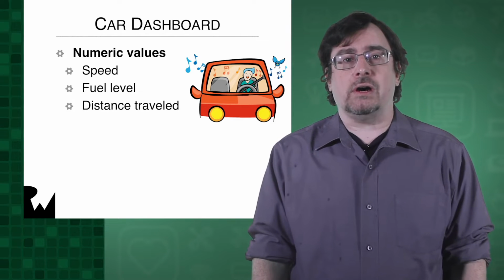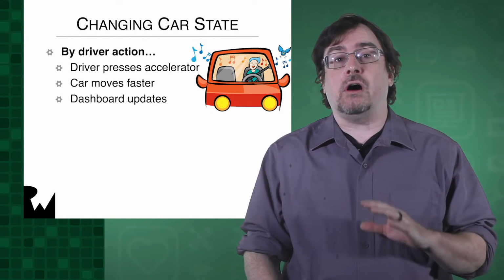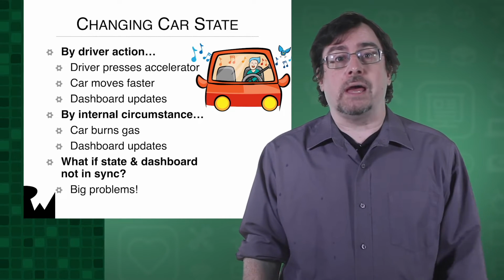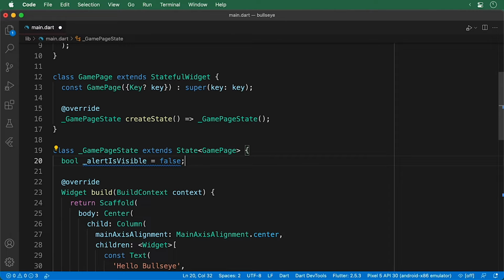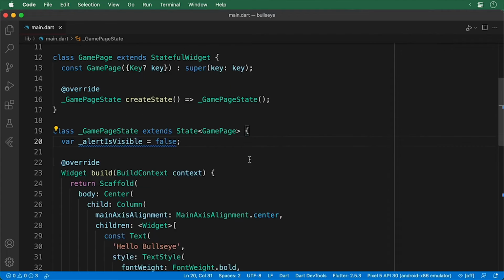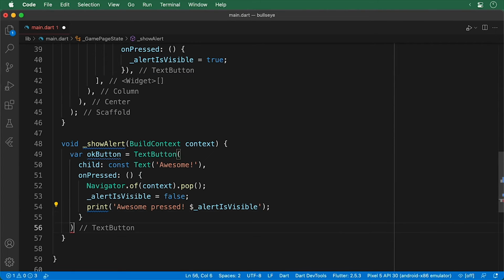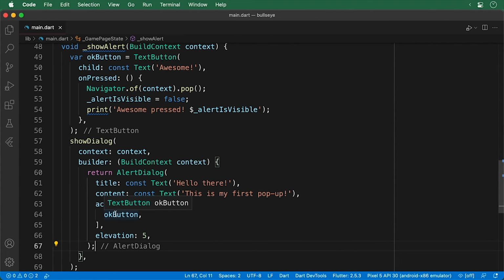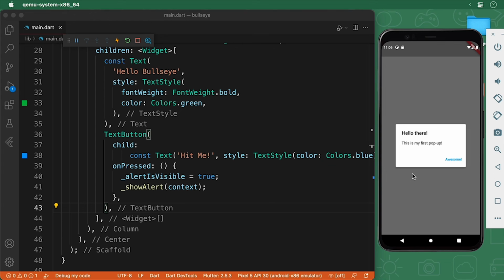Your First Flutter App: An App From Scratch E15 Understand Widget State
Understand the difference between Stateless and Stateful Widgets, which help keep your UI performant and in-sync with the state of your app data.